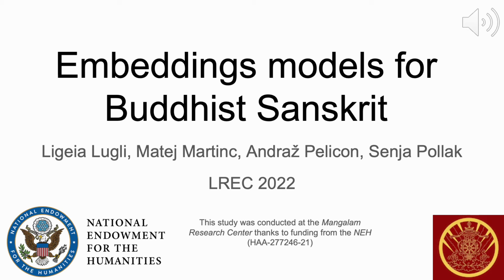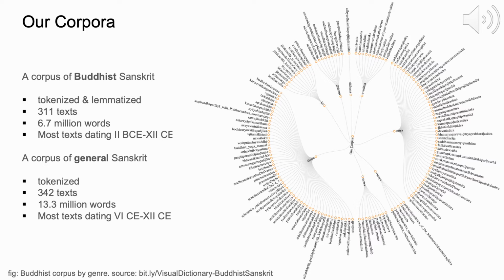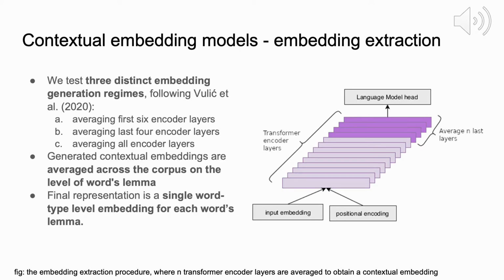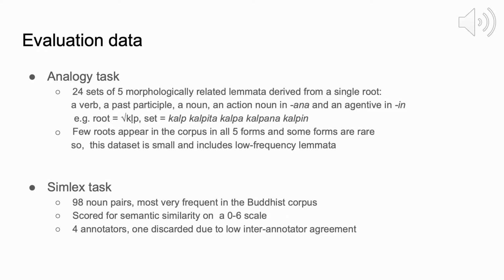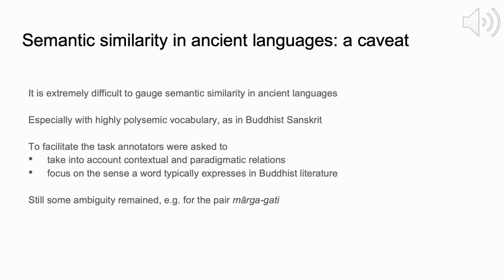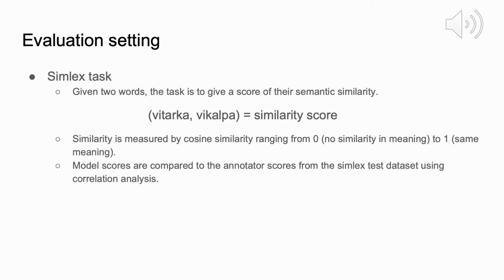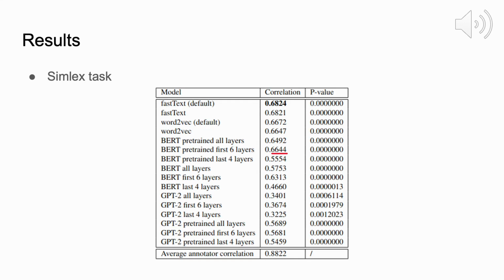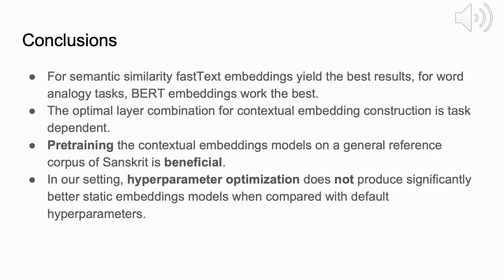Embedding Models for Buddhist Sanskrit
Ligeia Lugli, Matej Martinc, Andraz Pelicon, Senja Pollak